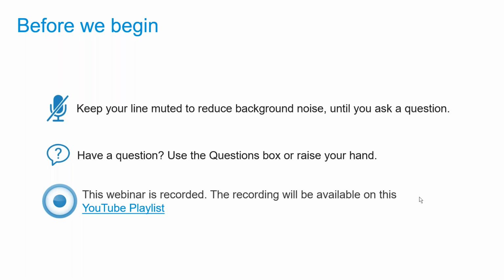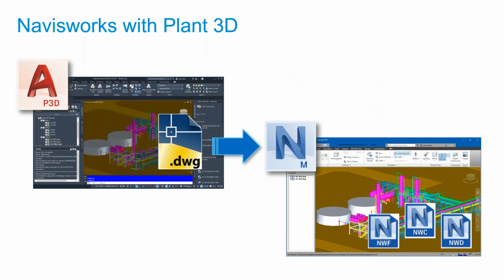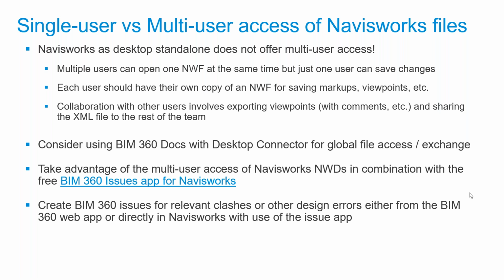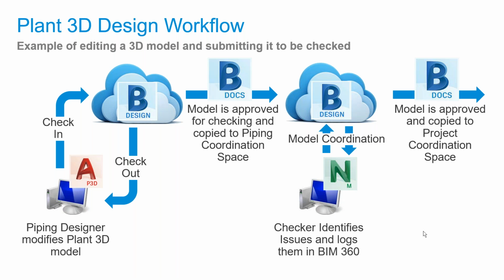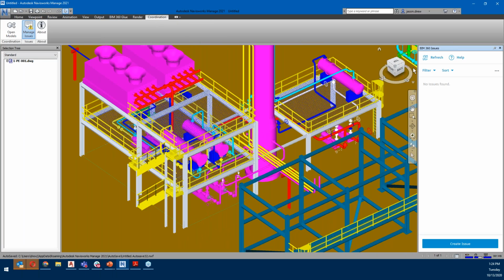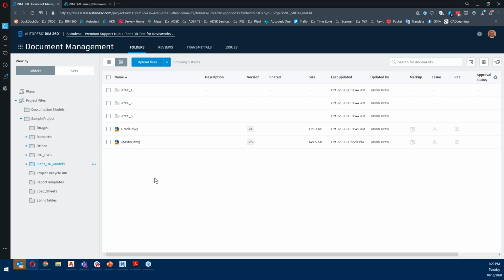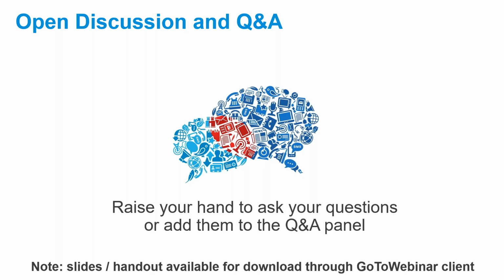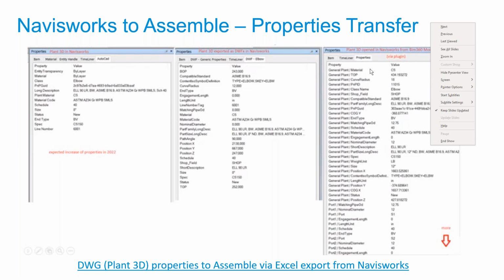AutoCAD Plant 3D Community Virtual Meetup - Oct 2020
Watch the October 2020 recording of our monthly virtual meetup to hear from Plant 3D product experts and fellow users.